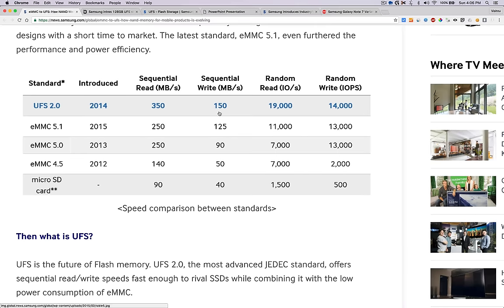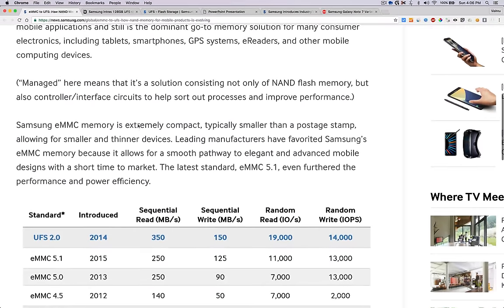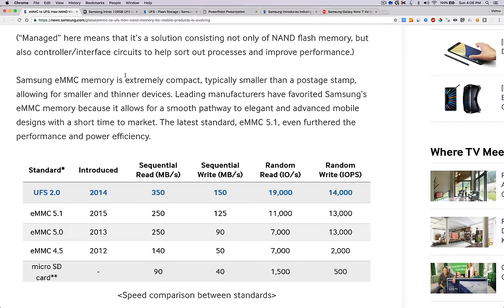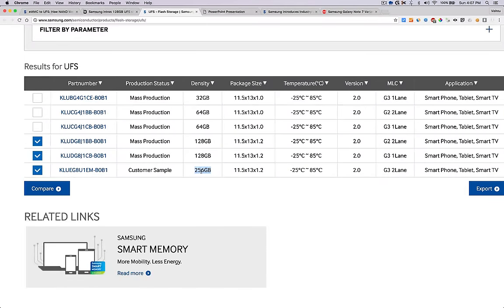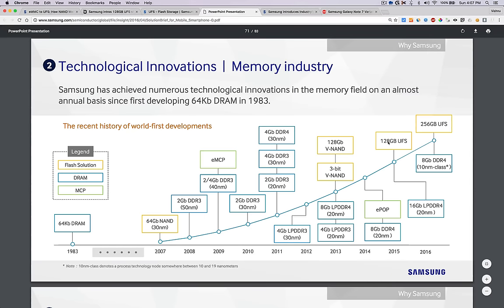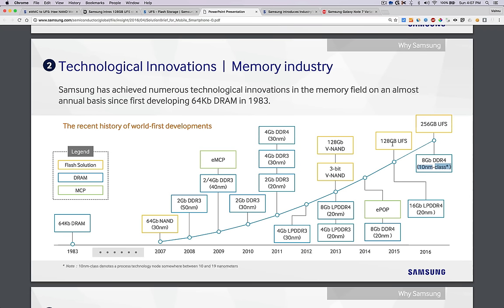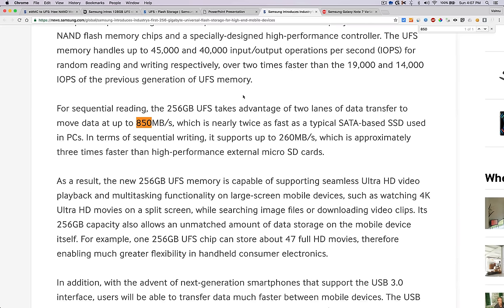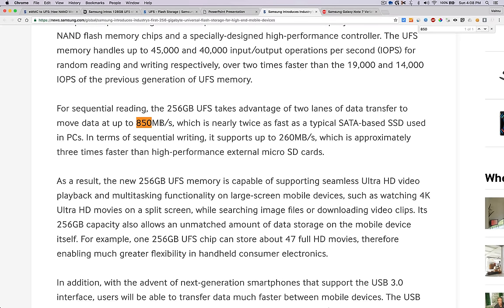Samsung Galaxy Note7 128GB vs 64GB?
Samsung Galaxy Note 7 Variant With 6GB RAM, 128GB Storage Expected to Launch on August 26 in china. it is worth waiting for that phone? No! here is why

1)You need to unlock boot loader and flash english/your country firmware
2)After flashing you will not able to use samsung pay etc.
no storage performance difference, from my quick research i found 32, 64, & 128GB have 350 Mbps read speed.
3)But you will get extra 2Gb and total 6Gb of ram. but for today 4Gb is more than enough! :)